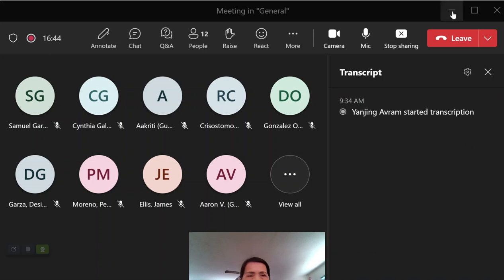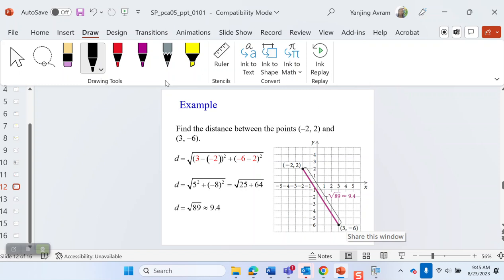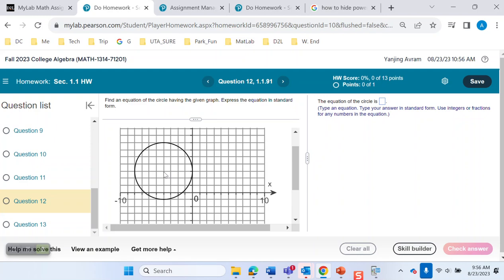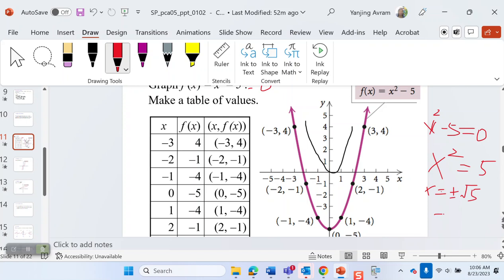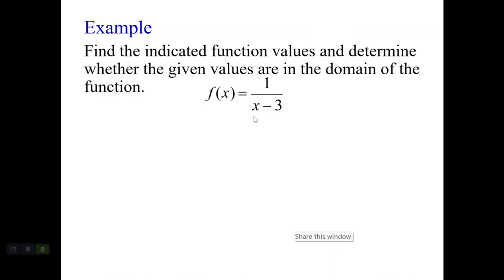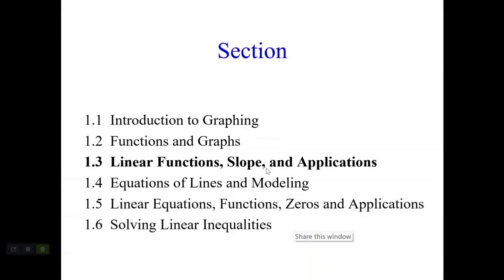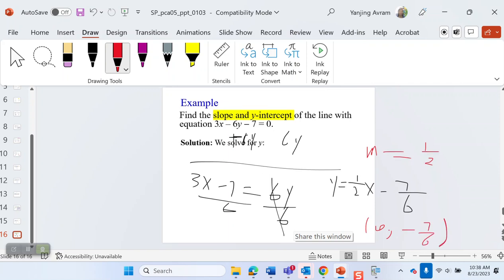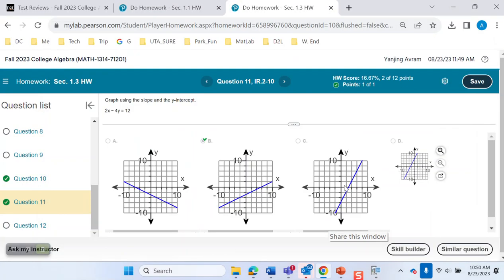MATH1314_1.1 to 1.3